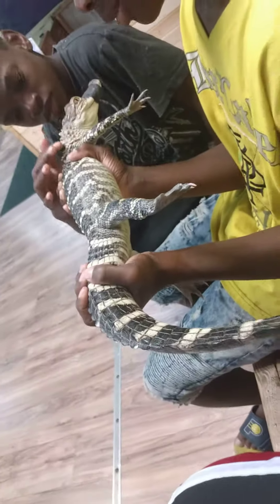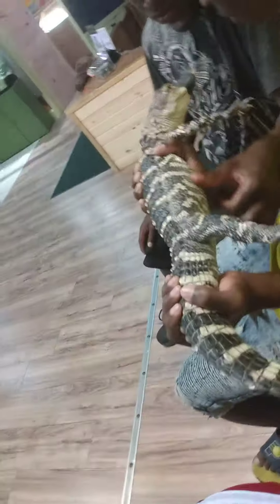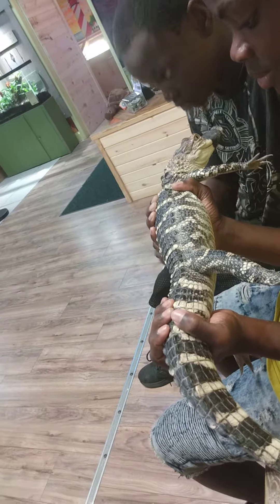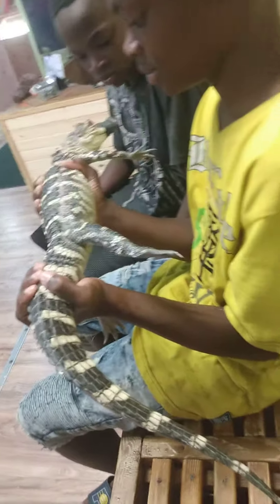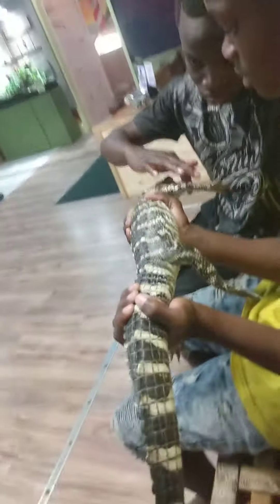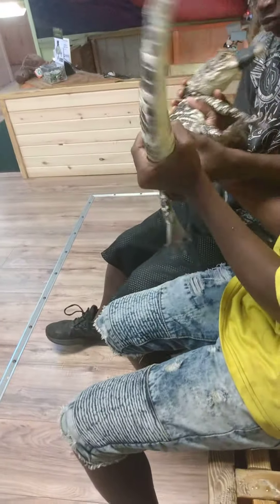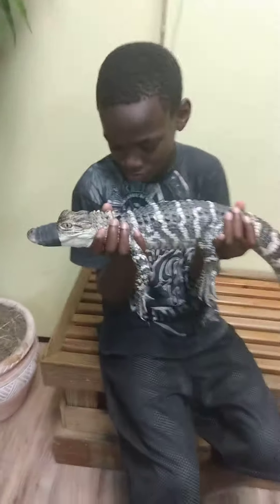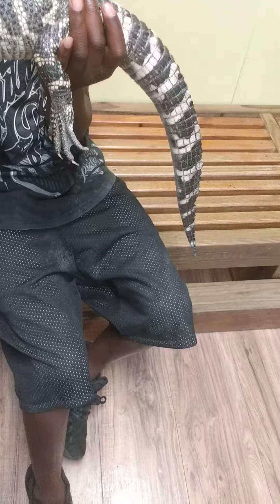my brothers heid and alligator